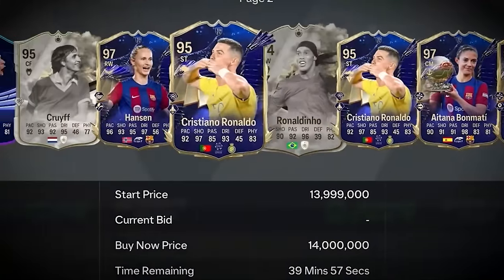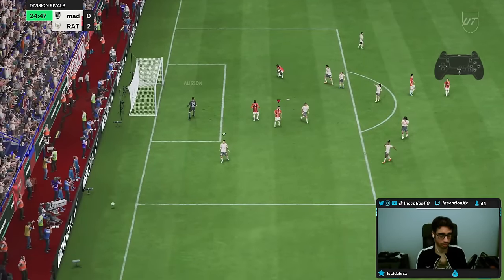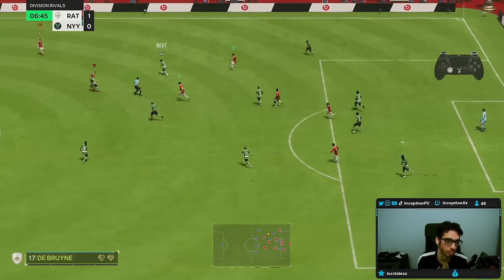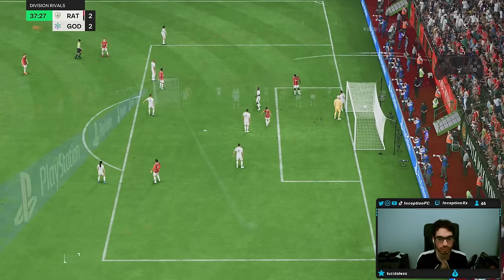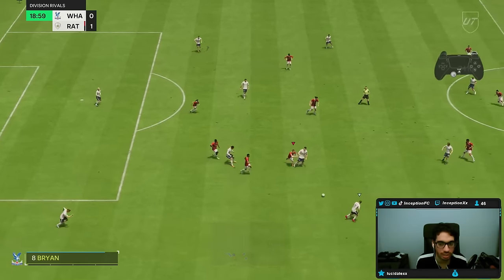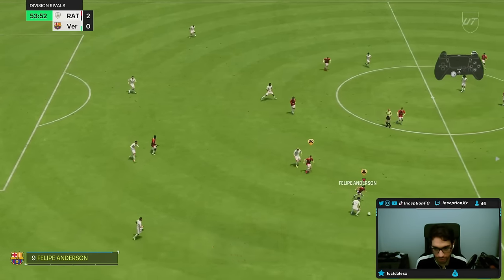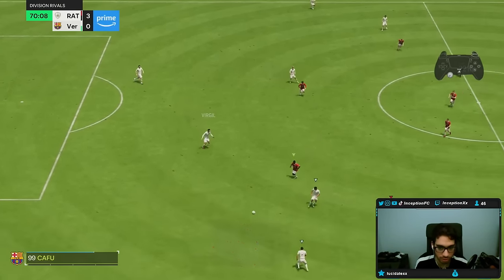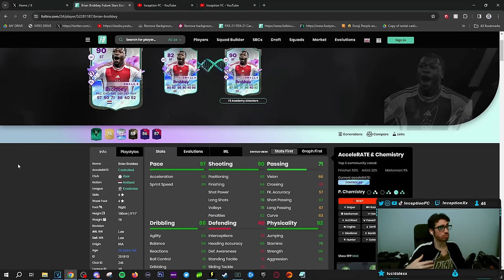4⭐4⭐ 90 FUTURE STARS EVOLUTION BROBBEY PLAYER REVIEW | FC 24 Ultimate Team